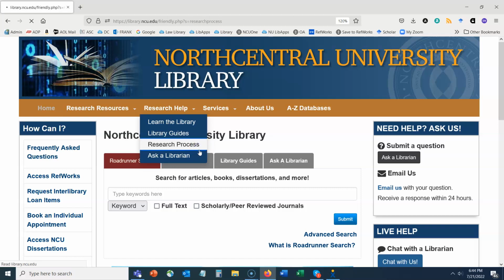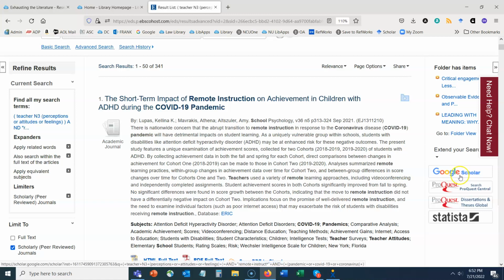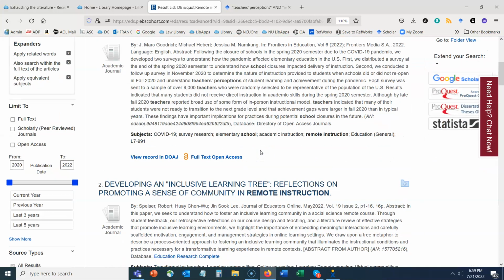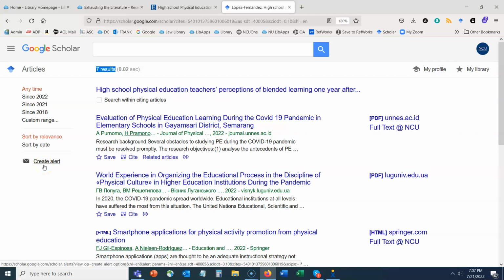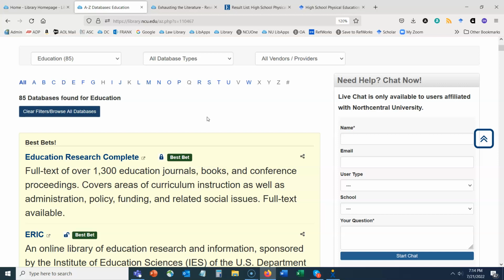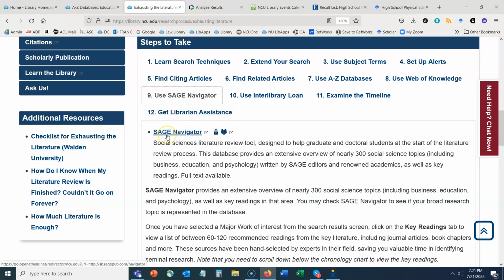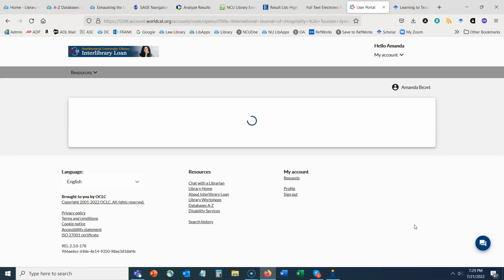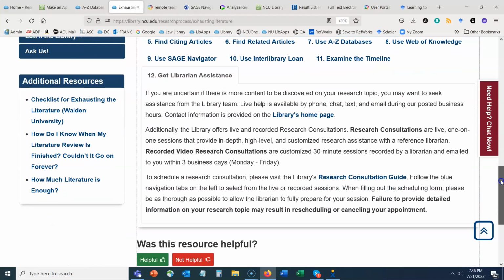Exhausting the Literature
Learn advanced search techniques and practical tricks for revealing all of the relevant literature on your topic.